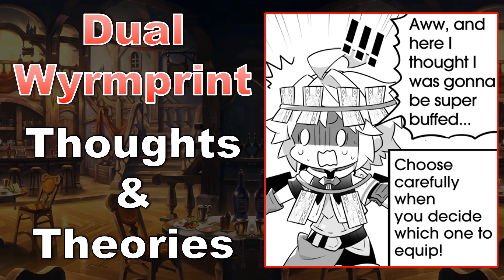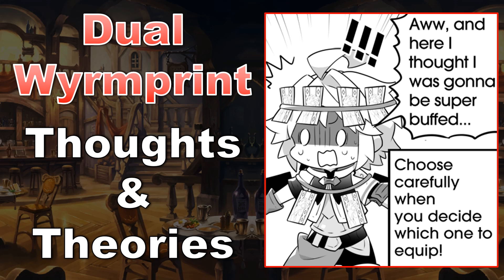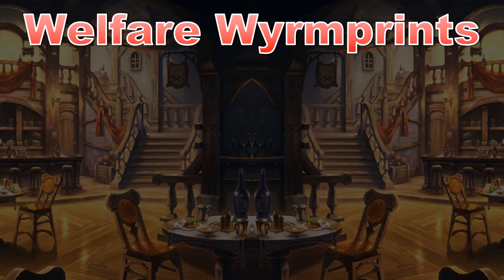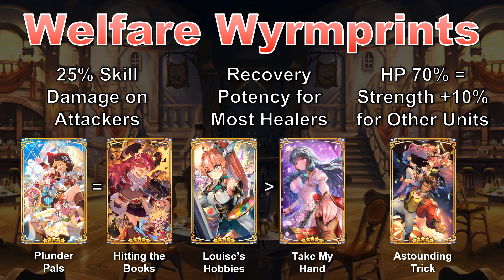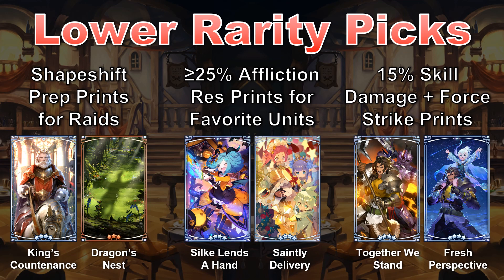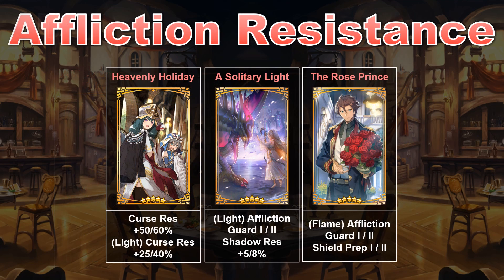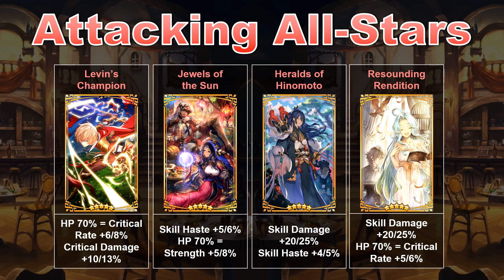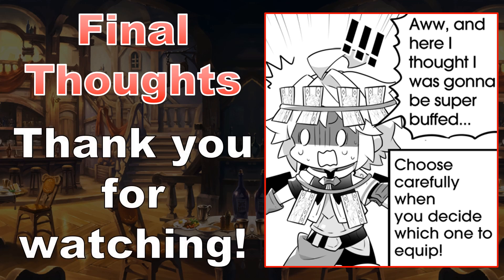Dragalia Lost - Dual Wyrmprint Thoughts & Theories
With dual wyrmprints on the horizon, I take a casual look at some of my favorites, discuss how I think the game will be affected, and briefly mention some candidates to unbind with silver and golden keys. Since this is posting before dual wyrmprints are actually released, please take this discussion with a grain of salt!